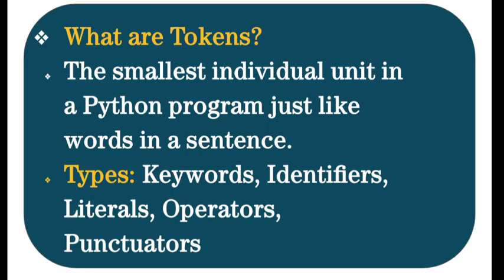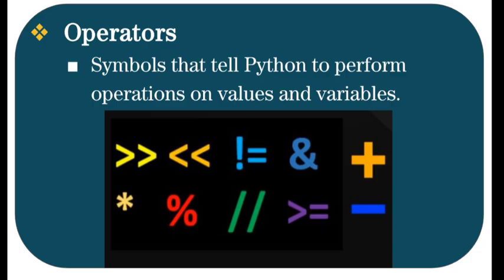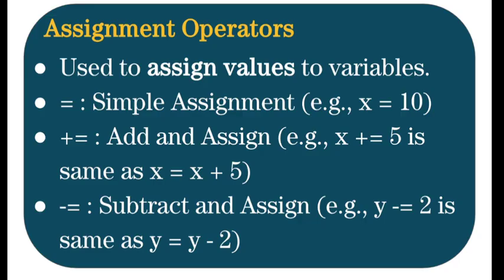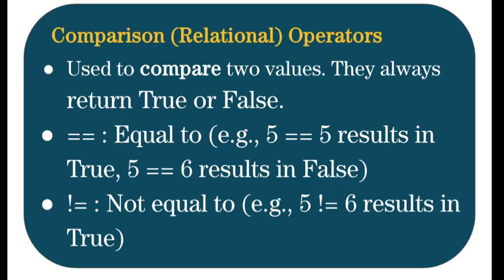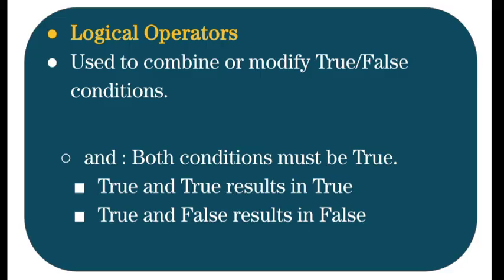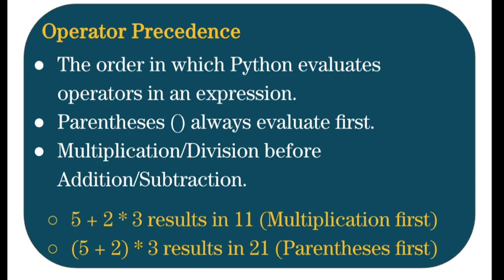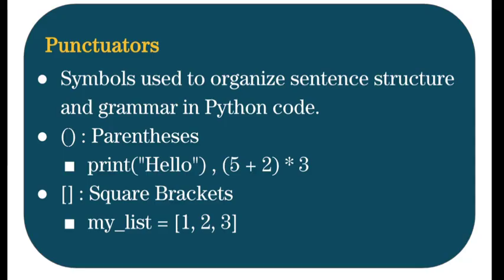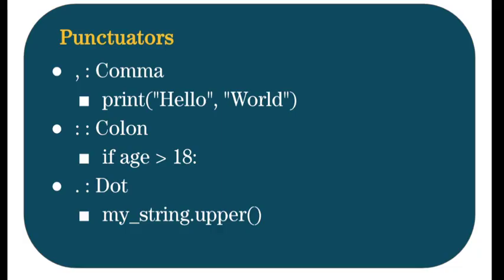Python for beginners: Operators and Punctuators 👍🏻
This is a crucial segment for your Class 11 students, as Operators and Variables are fundamental to performing any actions in Python.

Here are the slides  for "Tokens (Operators, Punctuators) & Assignments"